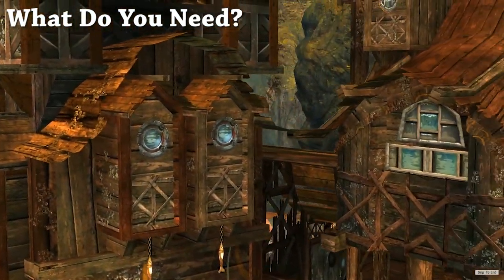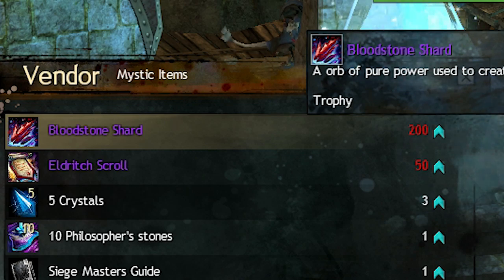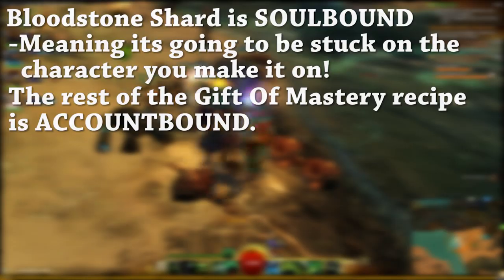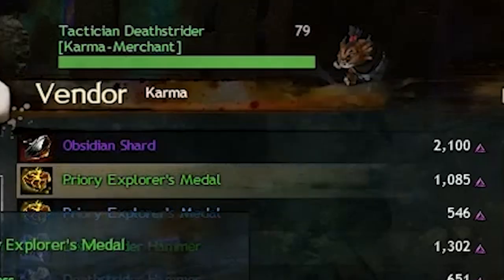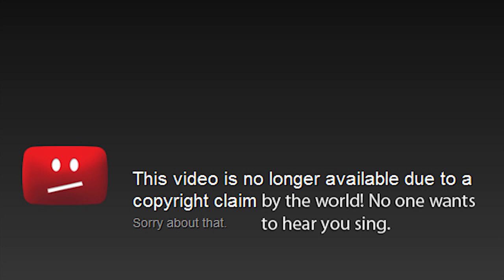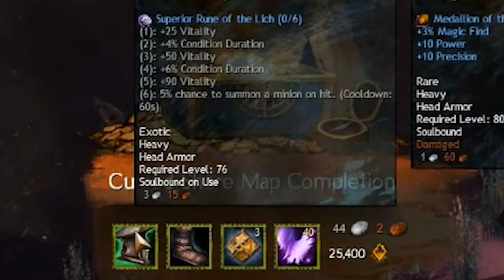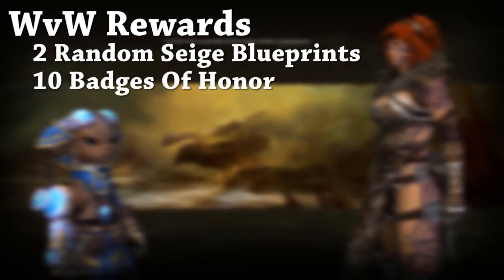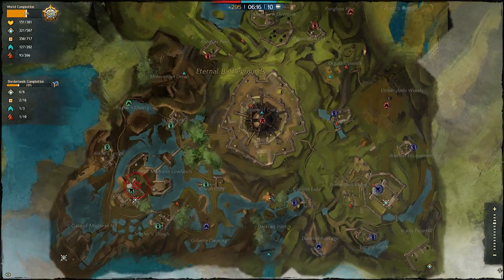Guild Wars 2 - Gift Of Mastery | Legendary Weapons Guide - EPISODE 3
Legendary Weapons Guide